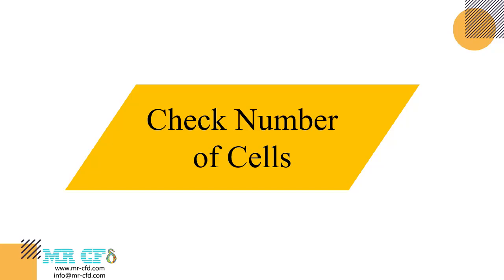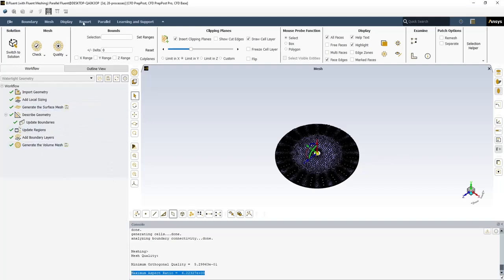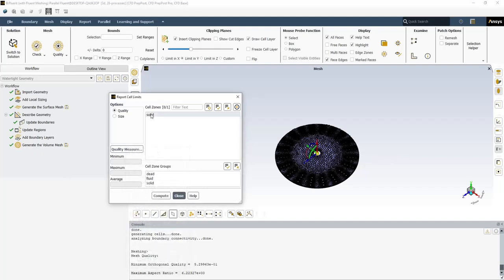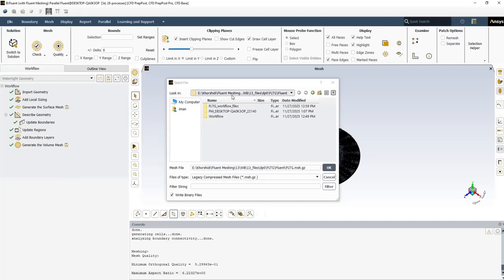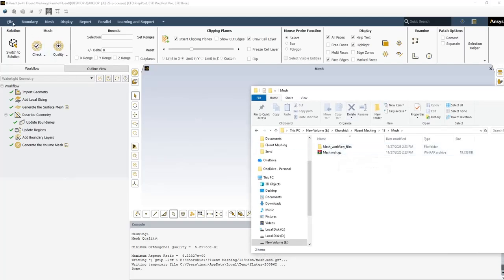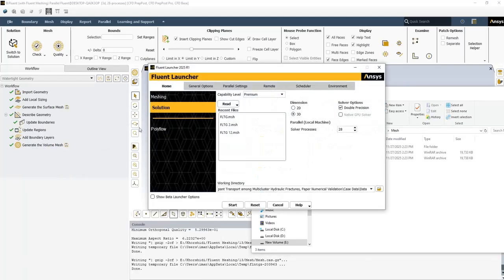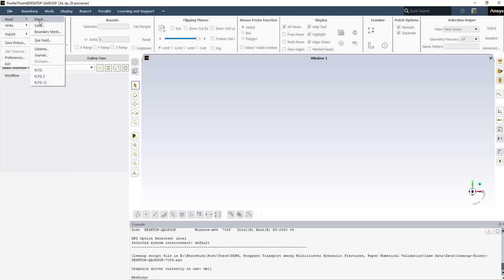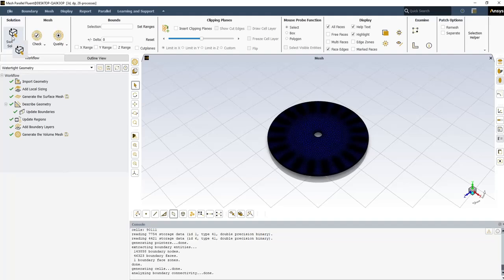Fluent Meshing Training Course Session 13, Mesh Verification and Export Procedures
Fluent Meshing final verification steps before solver launch!

Check Cell Count: Cells/Faces/Nodes stats confirm computational feasibility

Quality mesh = stable convergence and reliable CFD results!